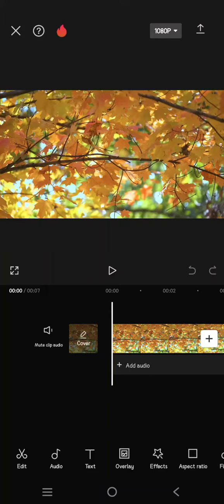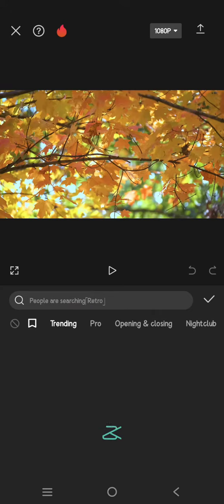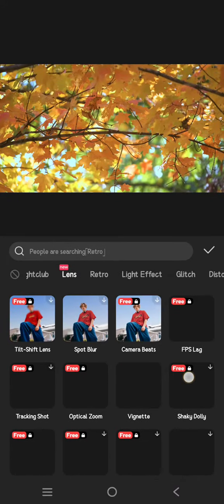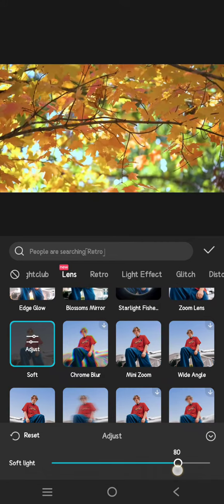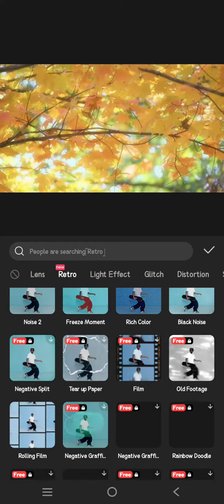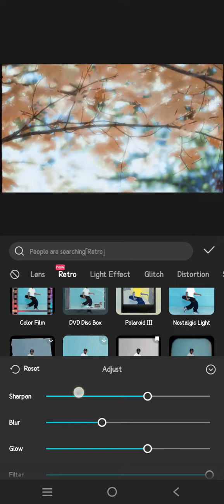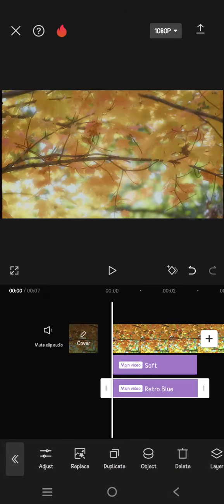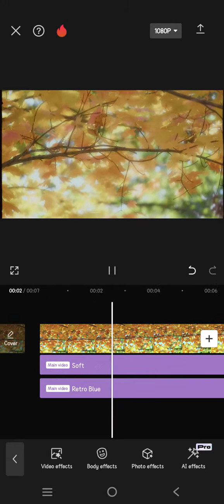How Can You Create This Dreamy and Glowing Video Effects for Your Edits in the CapCut Mobile?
Learn how to create these dreamy and glowing video effects in CapCut by watching this tutorial